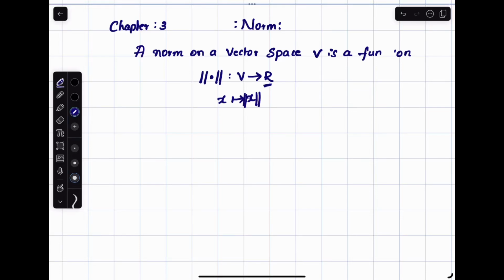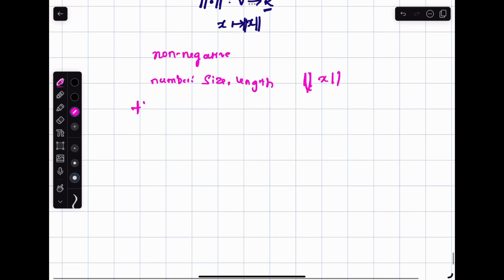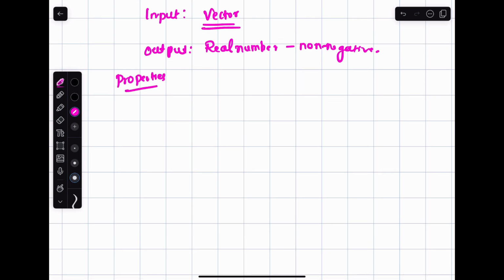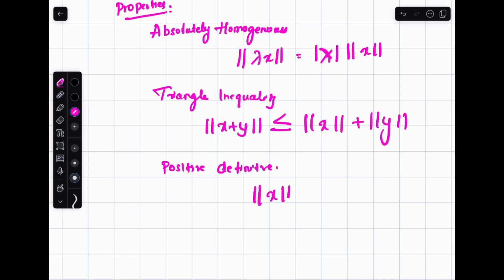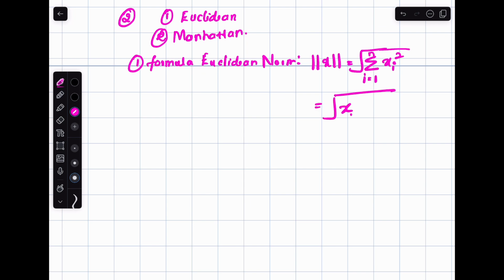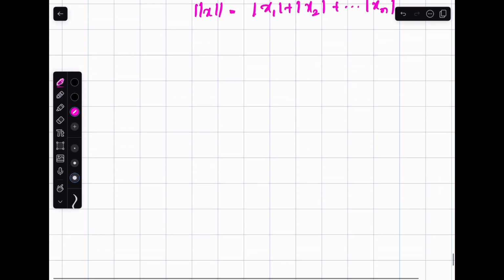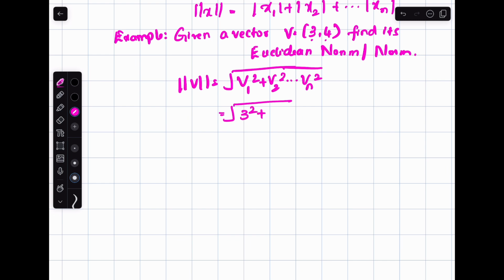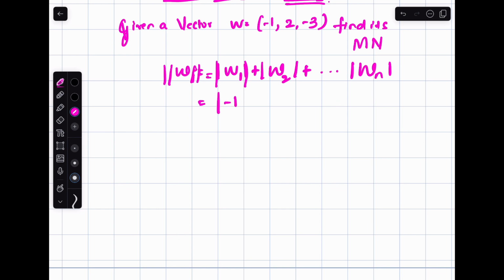Mathematics for Machine Learning| Norm| Engineering studies